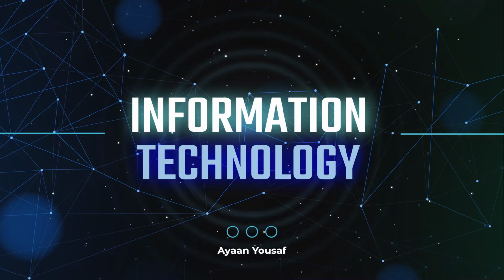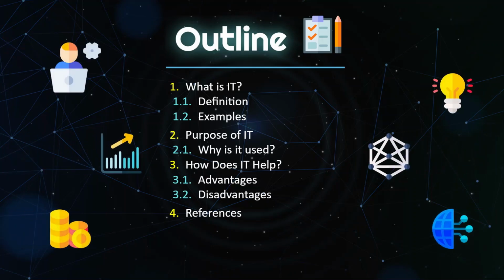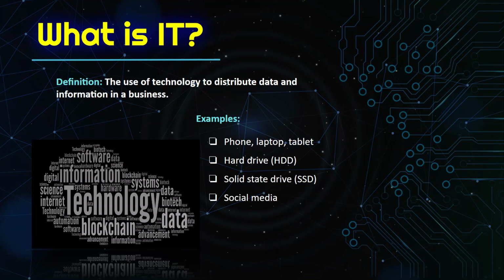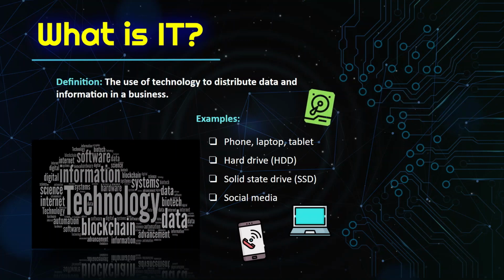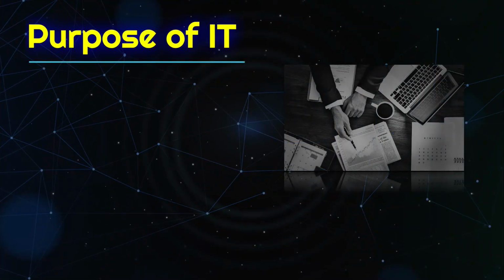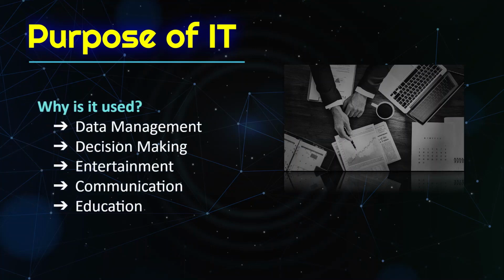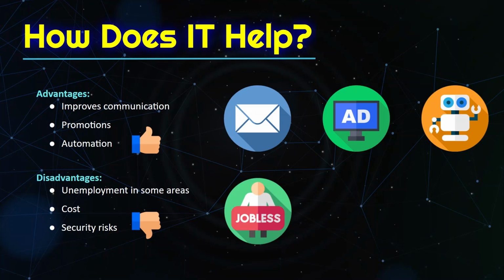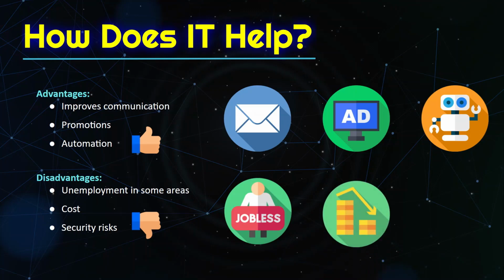The Basics of Information Technology: What Exactly Does IT Mean?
In this video, we'll take a look at the world of information technology and cover some key concepts and basic ideas. I will also be talking about how information technology systems are used in the corporate world and the benefits they provide.